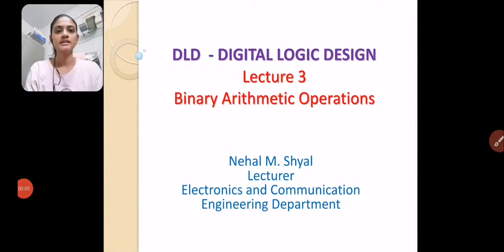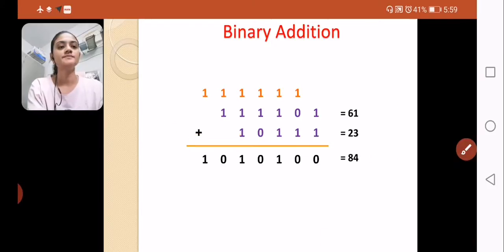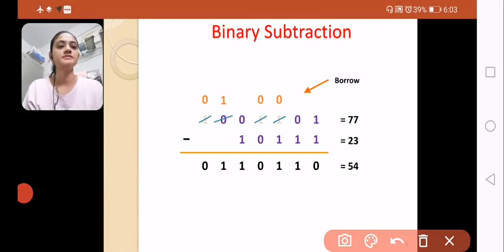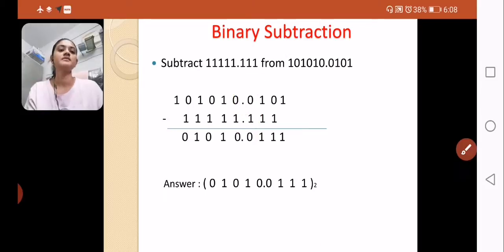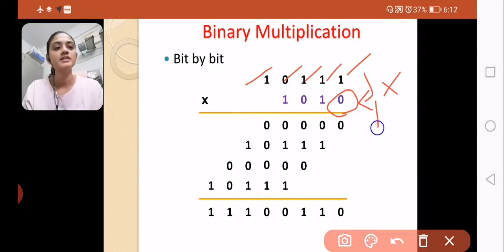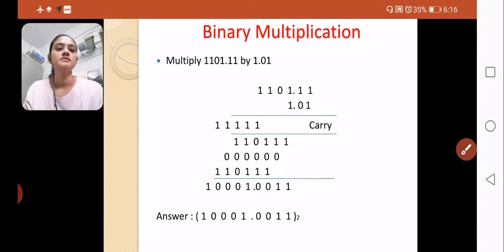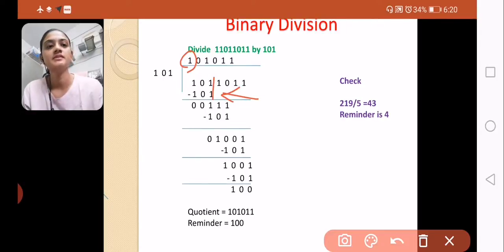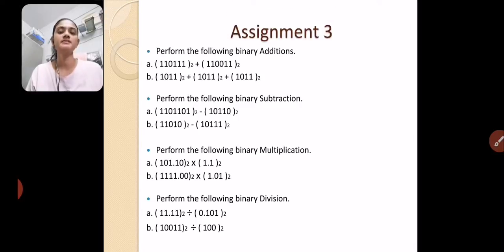Binary arithmetic operation |Digital Logic Design | Lecture 3 | English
what is binary arithmetic operation,  binary addition, binary multiplication, binary subtraction, division, digital electronics, Digital Logic Design,EC - Electronics and communication branch
Sem 3
Diploma
GTU--3331104